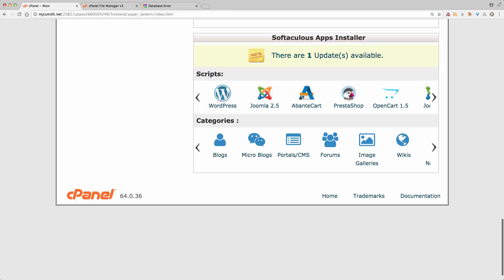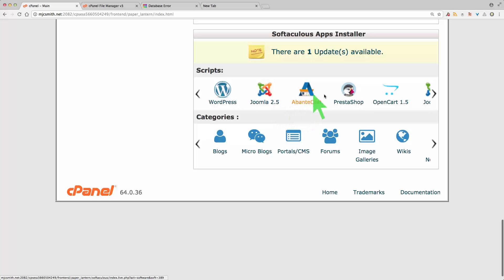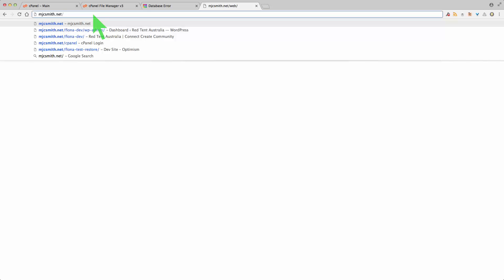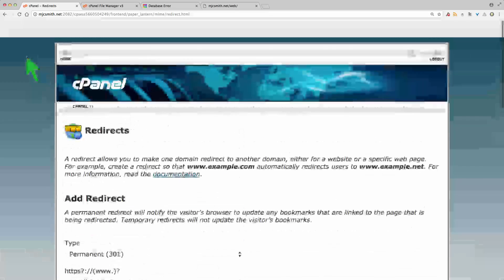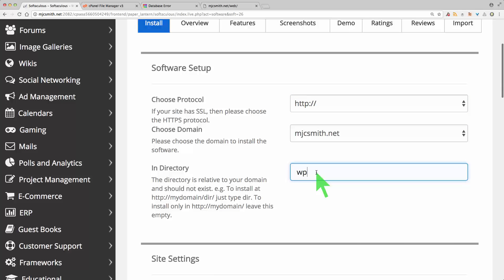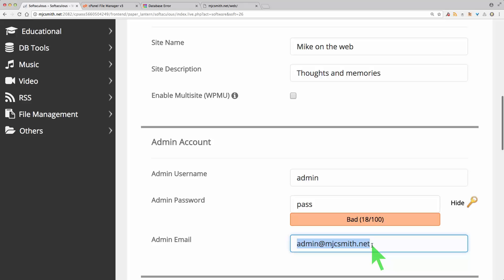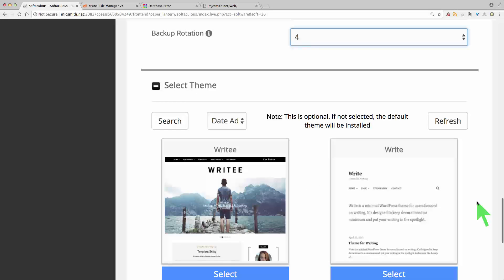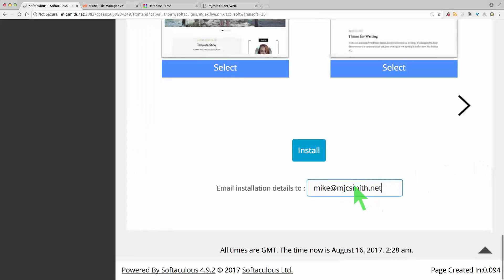Install WordPress via cPanel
Just setting up a new website, so I thought I'd record the process using CPanel on a typical self-host.